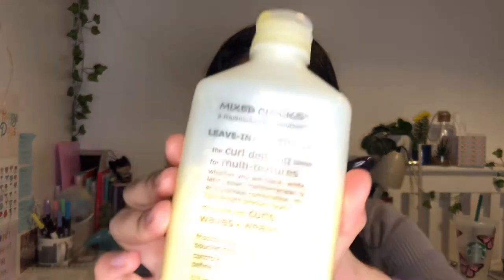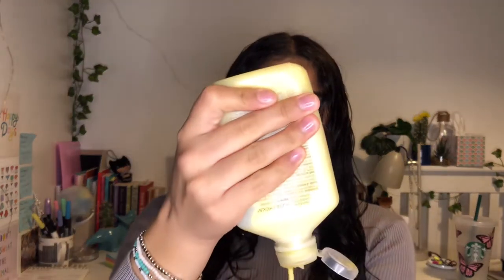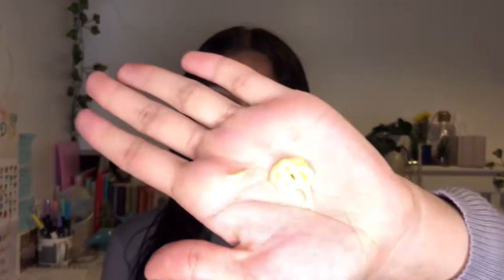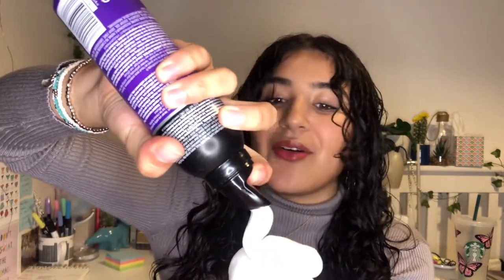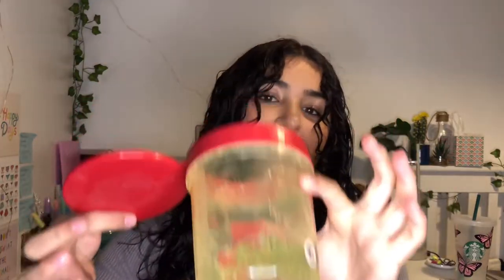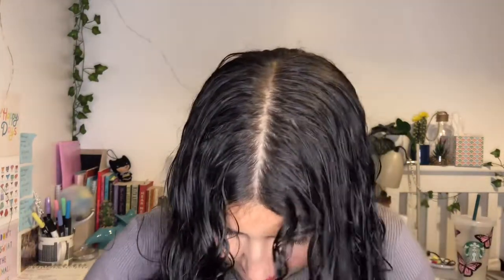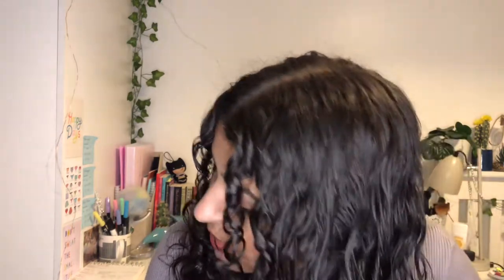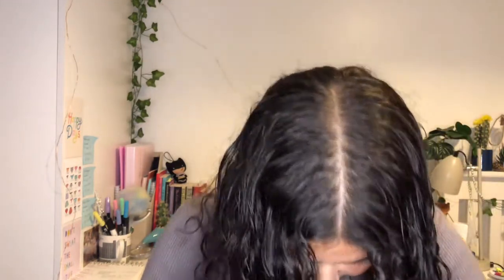CURLY HAIR DIFFUSING TUTORIAL | How to diffuse frizz free and defined curls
Hey guys! In this video I'm sharing a diffusing Tutorial! This is how I achieve frizz free, defined and glossy curls! It's a really simple, beginner friendly method and it helps me to dry my hair really quickly!!!

ABOUT ME:
✨I’m 20 years old
✨I live in England
✨I’m a Musical Theatre Student
✨Ethnicity: Jamaican & Algerian

✨Rose (Prod. by Lukembro)